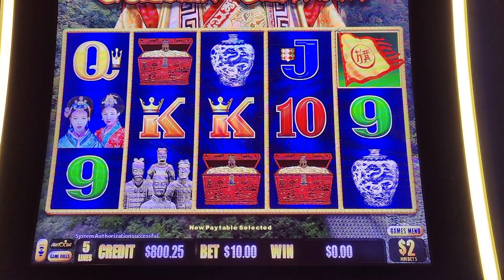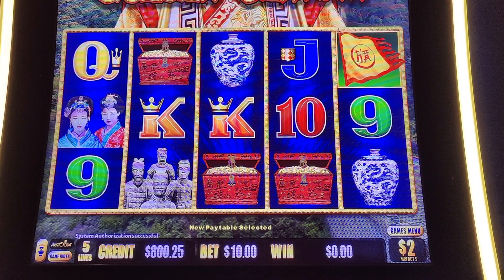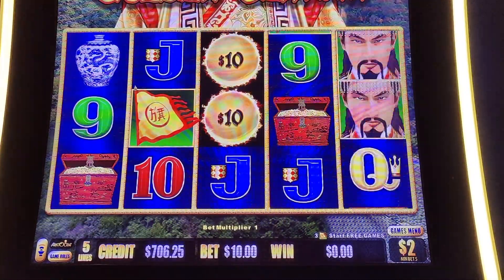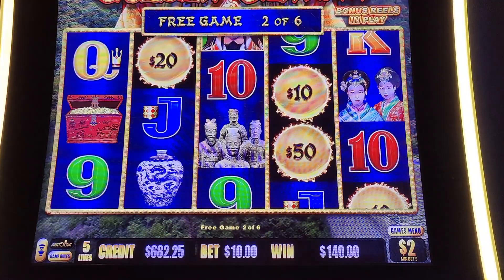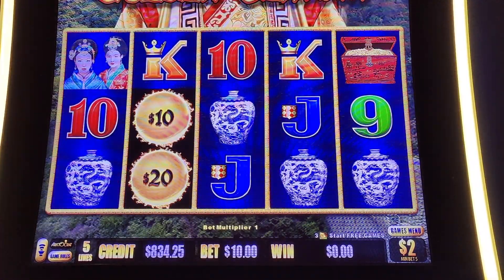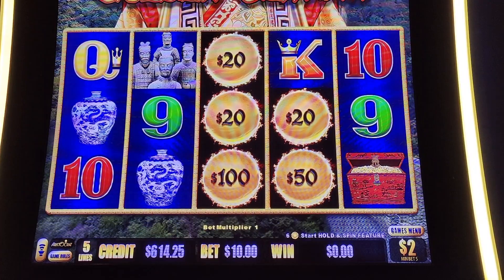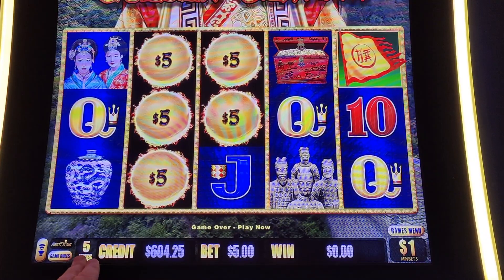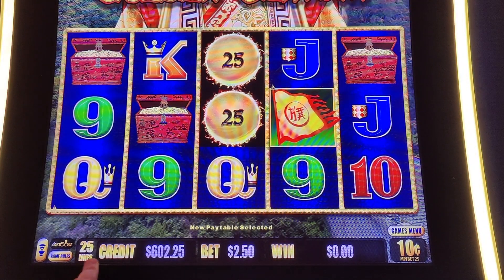Dragon Link - Golden Century - $10 Spins - Some Big Bonuses - Lots of Fun!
Check out some of our other top videos!